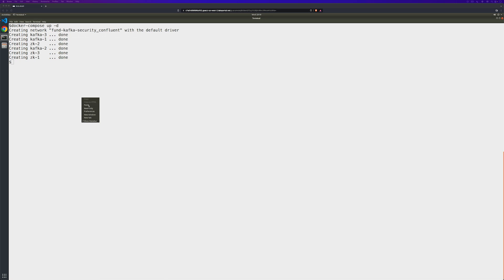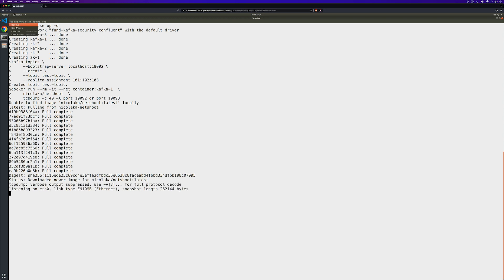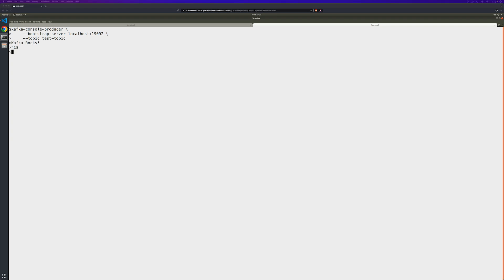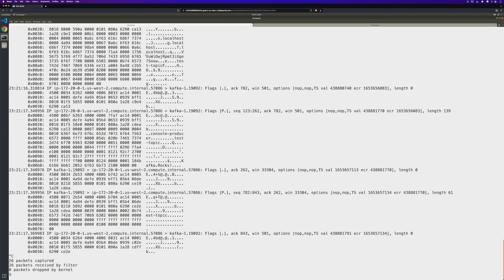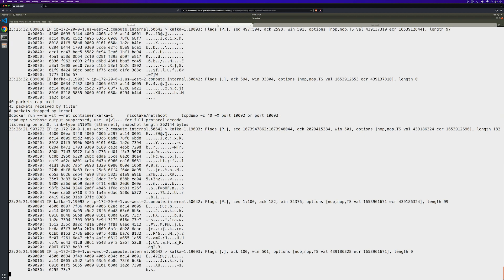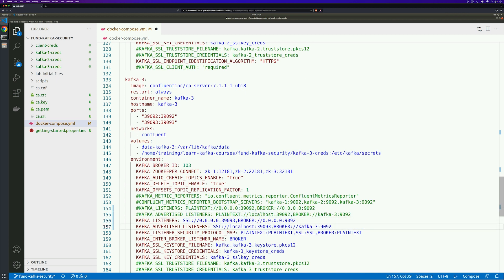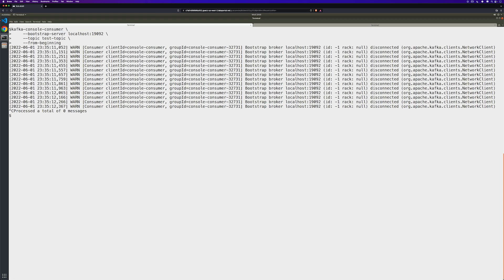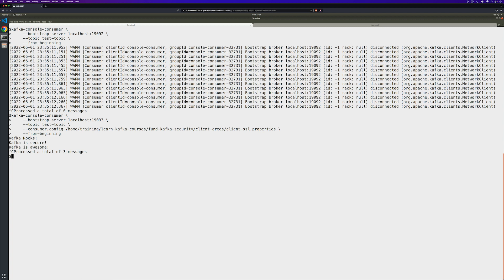Kafka Security: Requiring Encryption for Broker Traffic (Hands On)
| In the previous module, you configured your brokers to use SSL, now learn how to configure your Kafka client to encrypt with SSL, and to require SSL for your client-broker traffic. Follow along as Dan Weston (Developer, Confluent) covers all of this in detail.